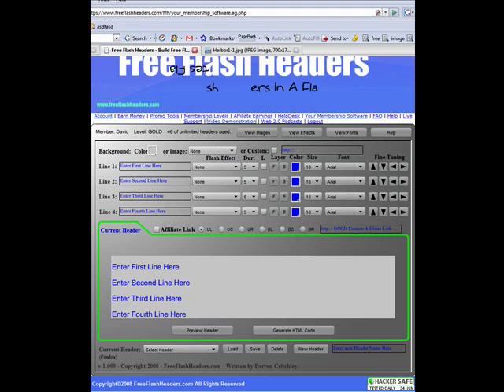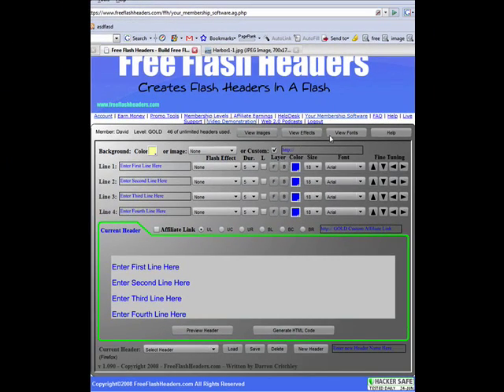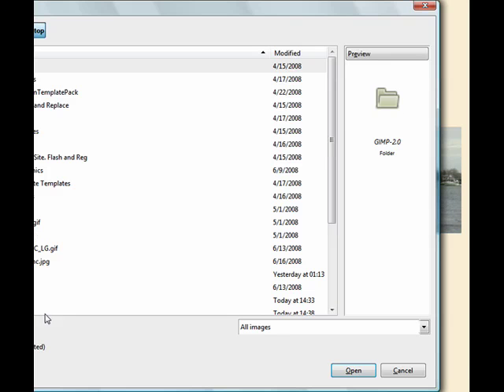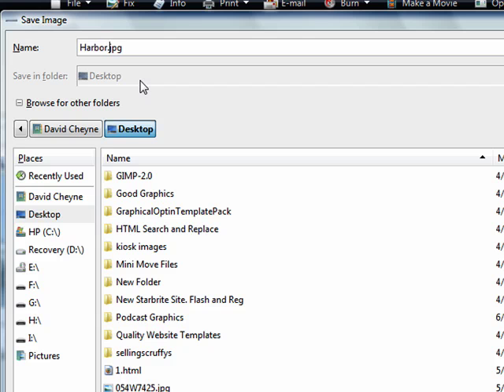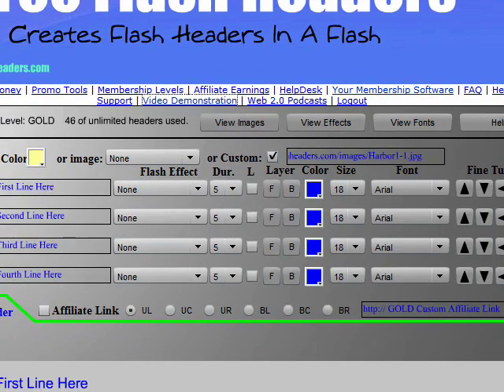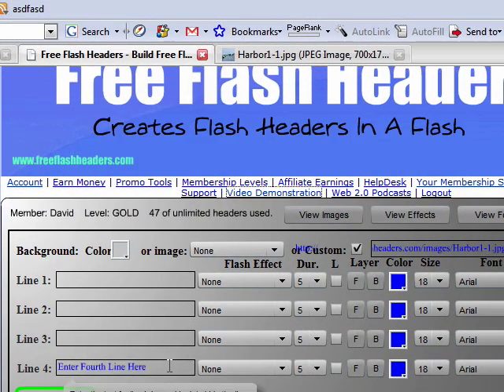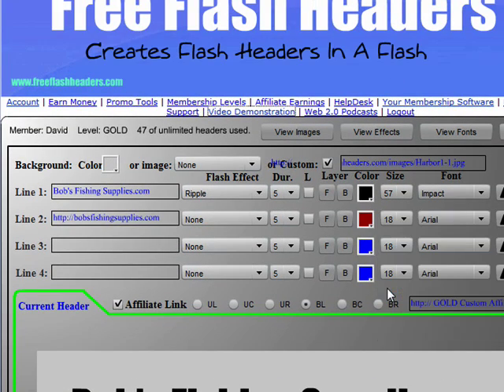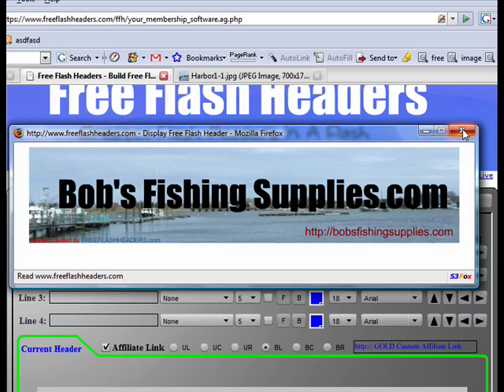David Cheyne's Custom Flash Software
David Cheyne and Darren Critchley release really cool custom flash software and in this video show a very important update that allows very customized flash graphics.